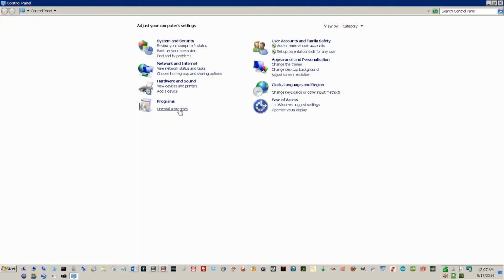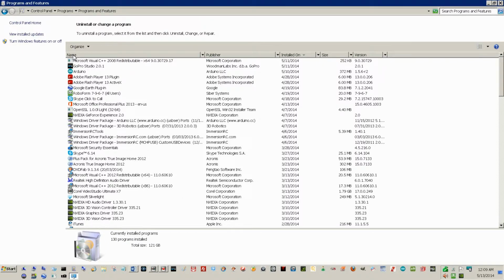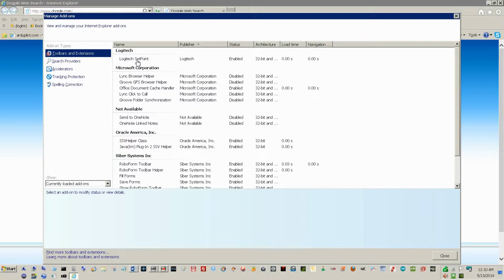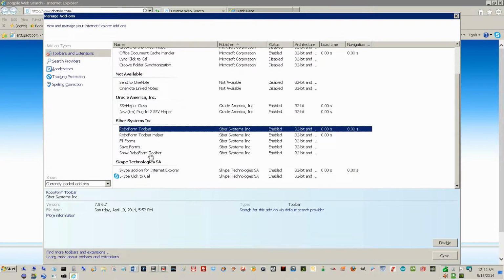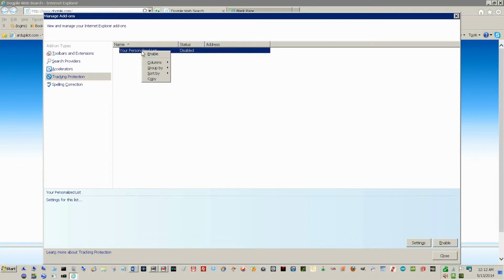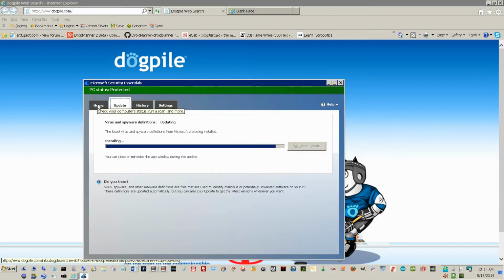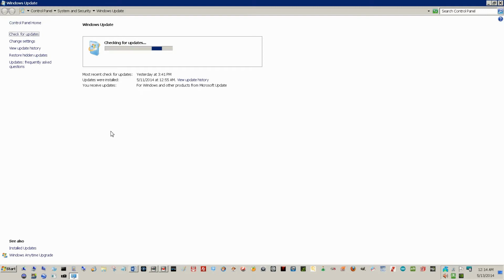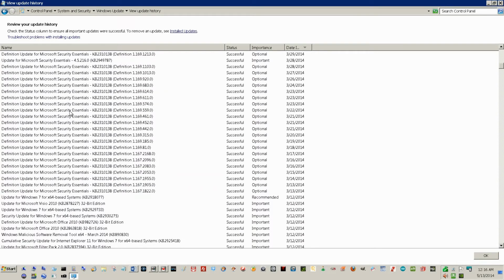How to track down a virus and other anti-virus info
Just general information for all.